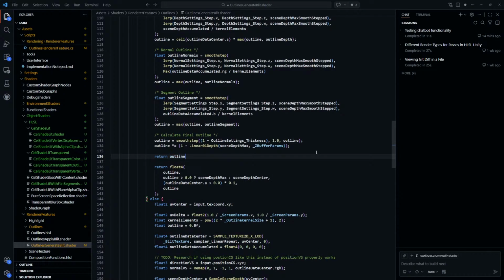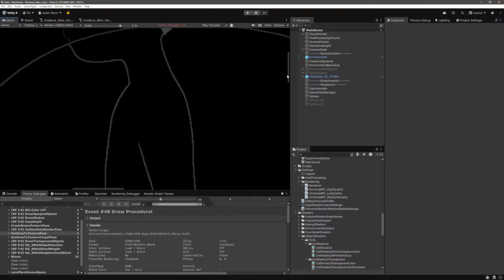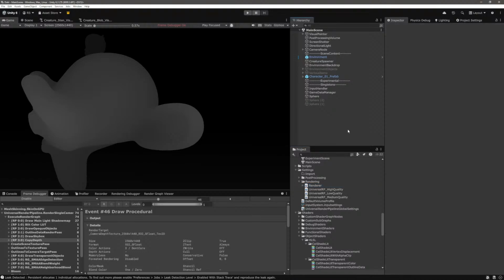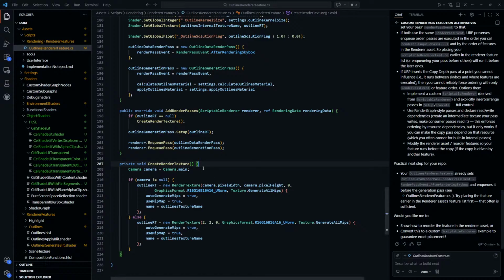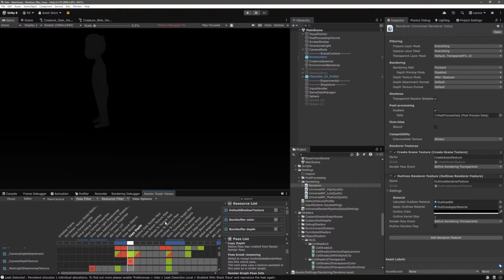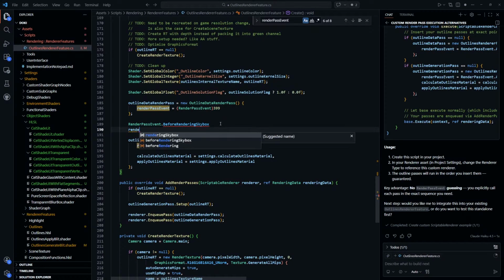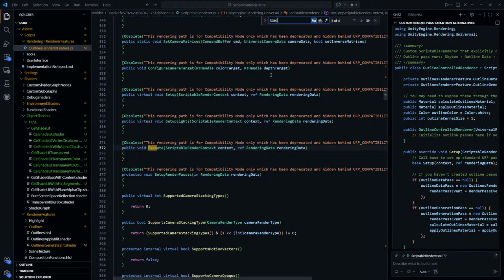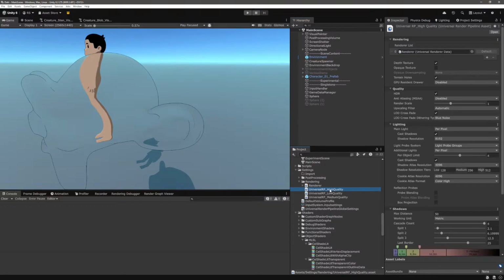Slowly Developing a Creature Collecting Game | Outlines Experiments